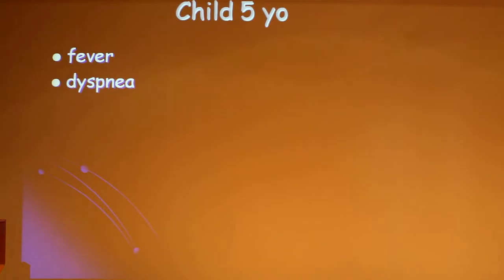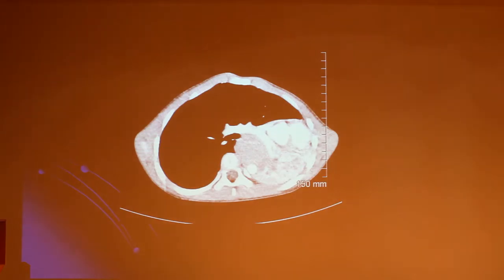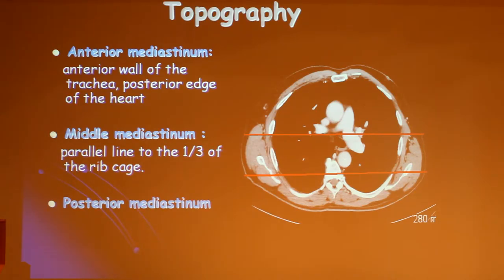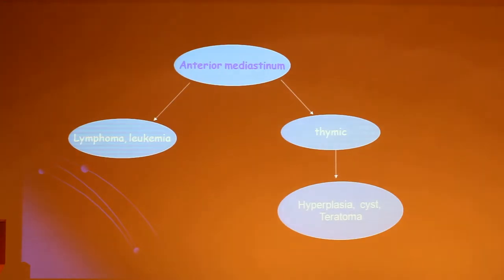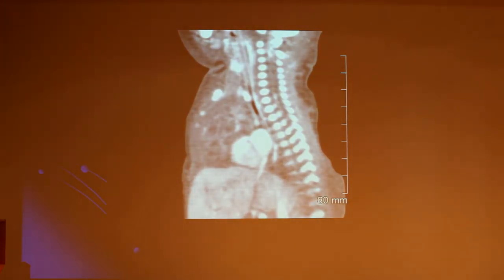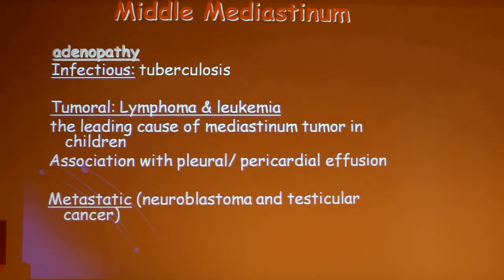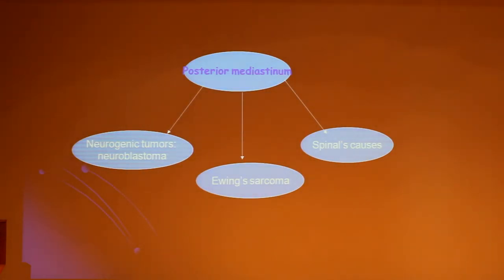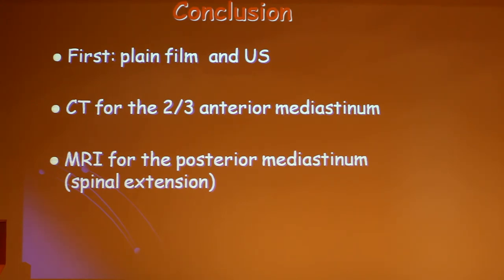Clinical Case - Rosemonde RETY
7th FRANCE-ISRAEL REVIEW COURSE in RADIOLOGY
Specialty : Non-radiologists
Speaker : Rosemonde RETY
Year : 2014.